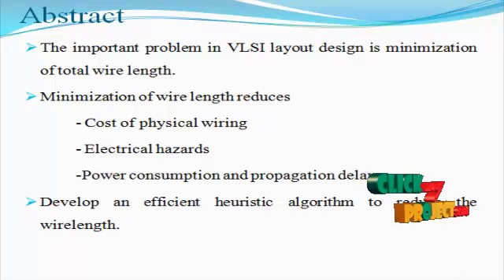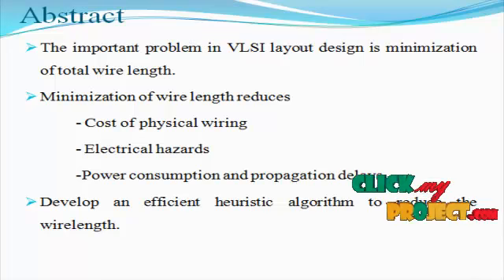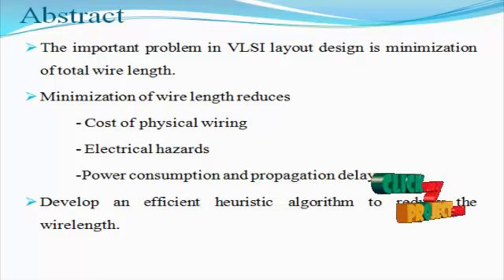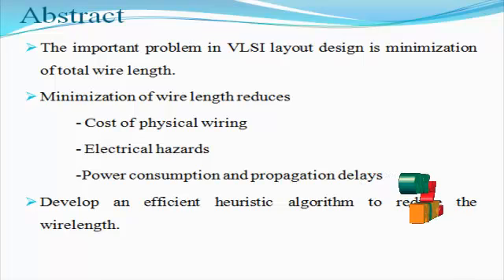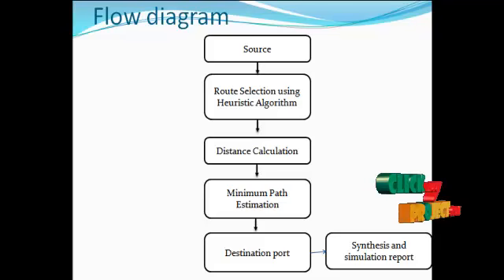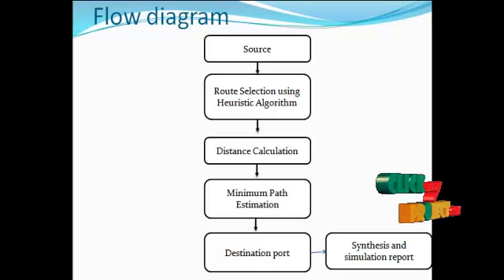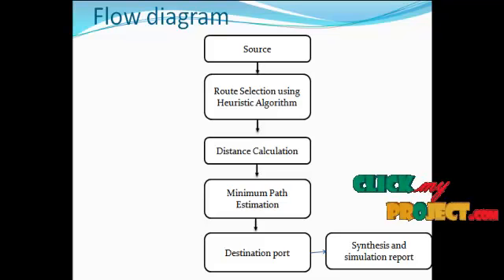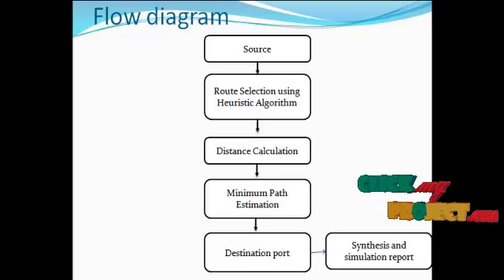Final Year Projects 2015 | A graph based algorithm to minimize total wire length